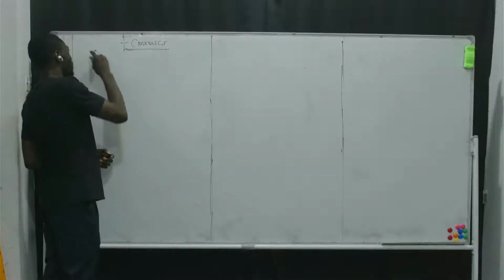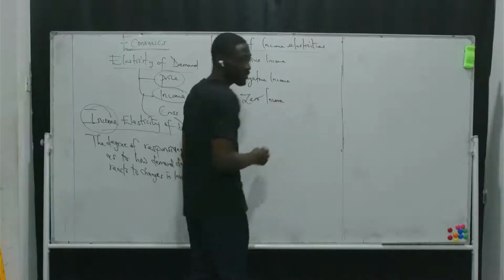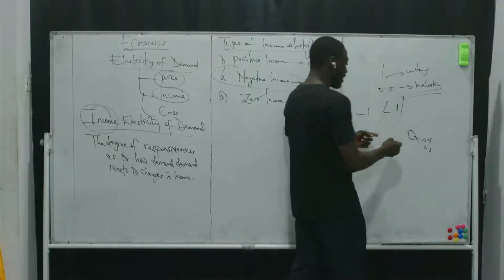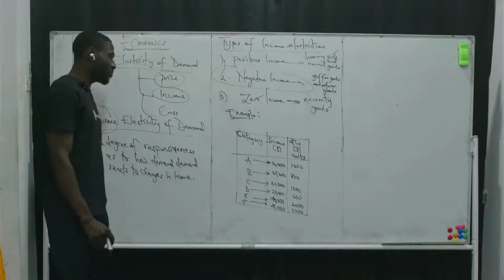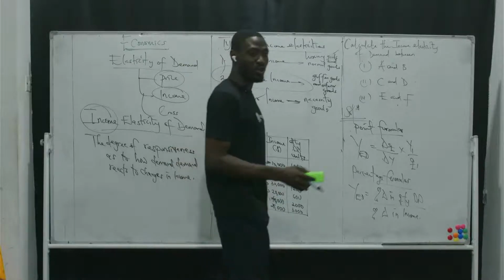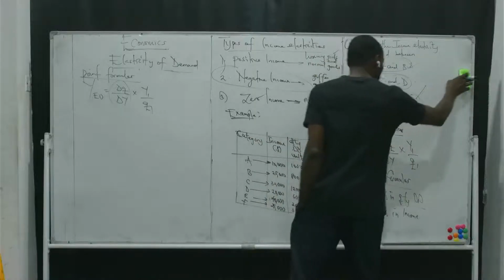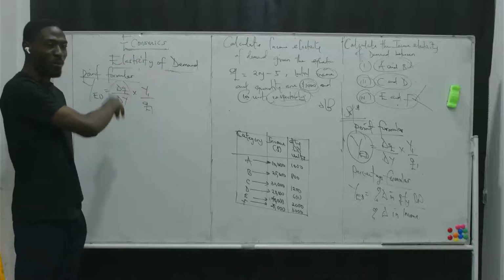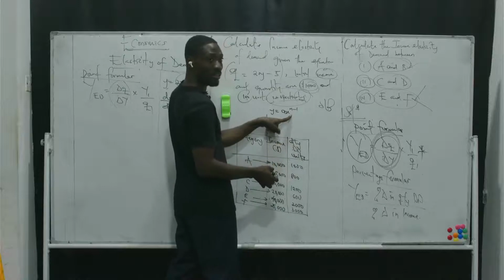ECONOMICS LIVE CLASS FOR 2026 WAEC | JAMB | GCE | NECO EXAMS